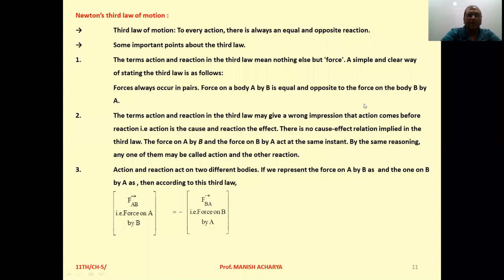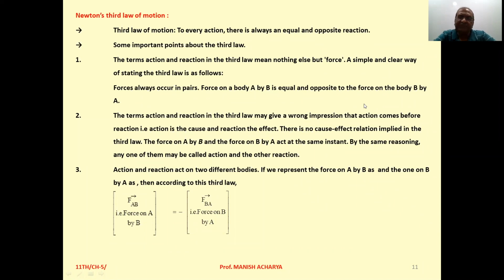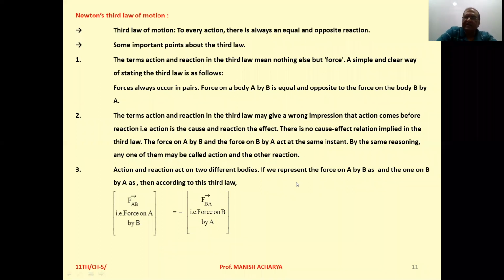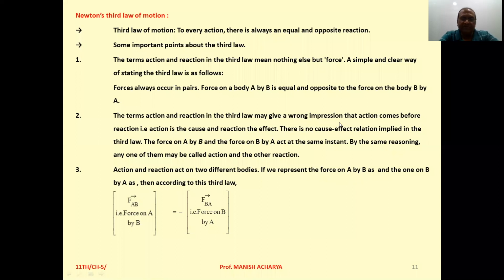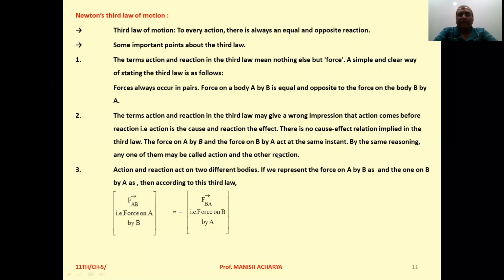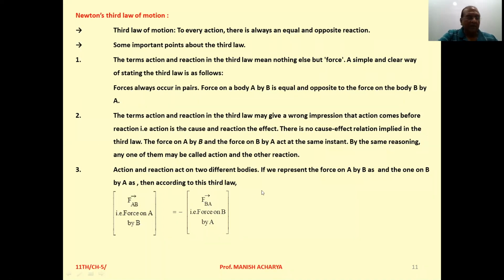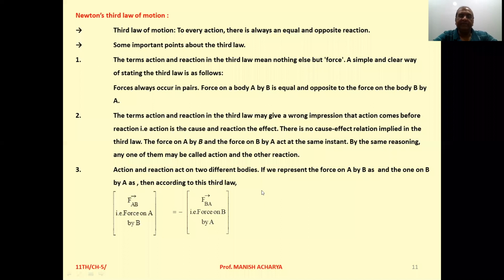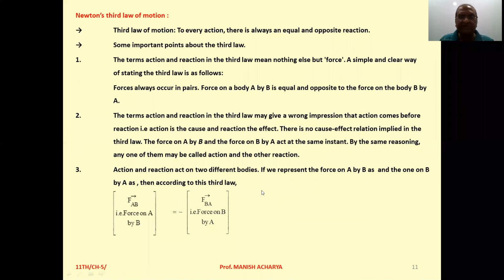Newton's Third Law Of Motion